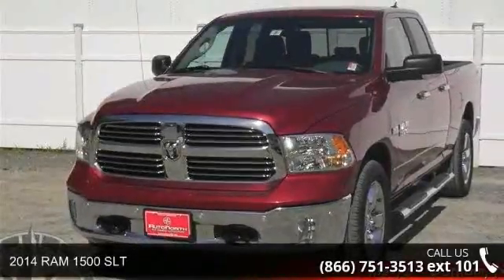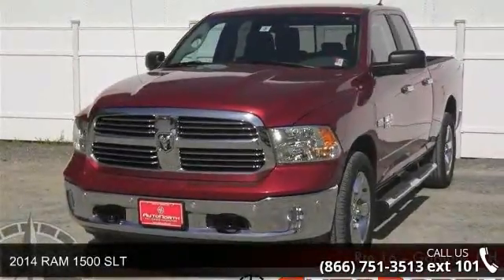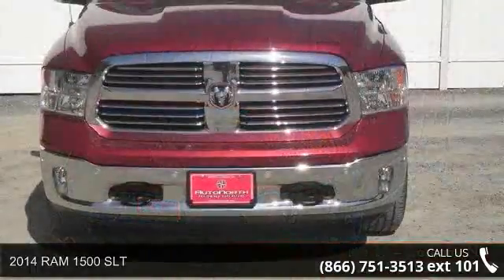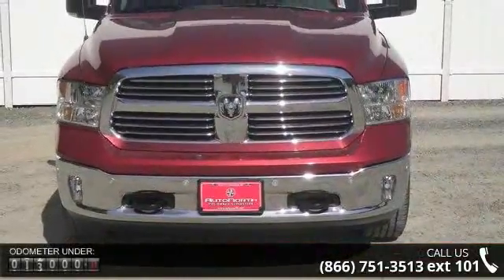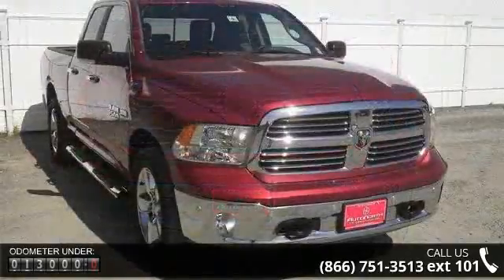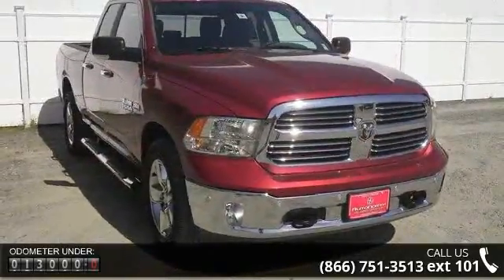2014 RAM 1500 SLT - AutoNorth Pre-owned Superstore Inc - ...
Just arrived from sunny FLORIDA! Safety equipment includes: ABS Traction control Curtain airbags Passenger Airbag Dusk sensing headlights. Big Horn with 20INCH chrome wheels!!! Dual exhaust and side step tubes!! Power windows locks mirrors(heated) power drivers seat and rear slider. Front and rear park aid tow/haul mode. AM/FM radio touch screen with Sirius satellite radio. Navigation and back-up camera with a very large display screen. ***This Big Horn Edition Ram has electronic shift*** 4 doors giving you seating for 5 with loads of storage space 2 level center console. The 5.7L Hemi gives you plenty of power while still getting an estimated 17mpg!! This 2014 RAM 1500 has 13k and comes with our unrivaled 3 month 4000 mile Certified Warranty!! This vehicle also comes with our EXCLUSIVE Roadside Care Plan offering you a full 3 years of worry-free driving.